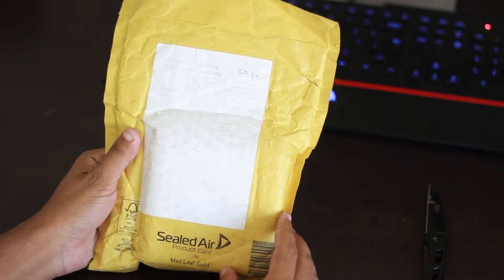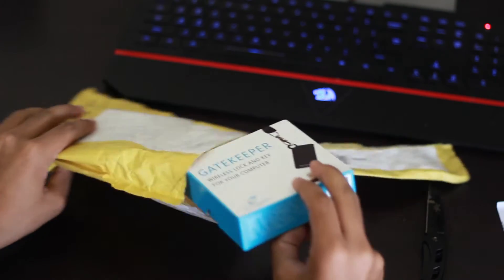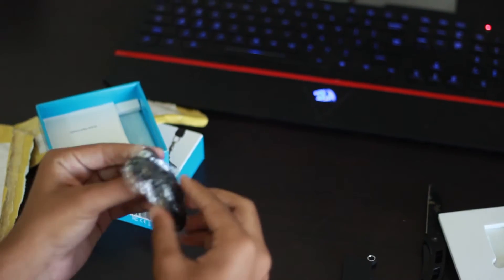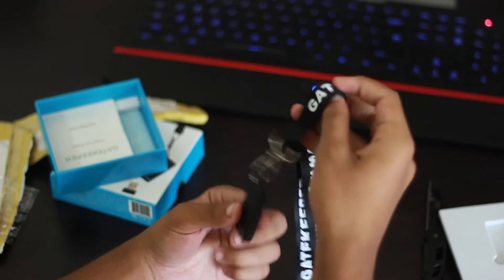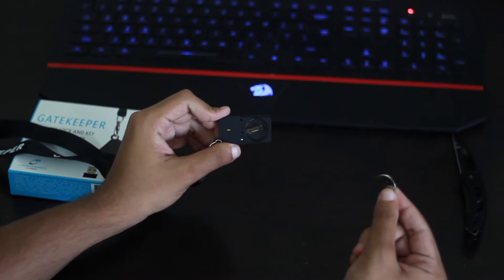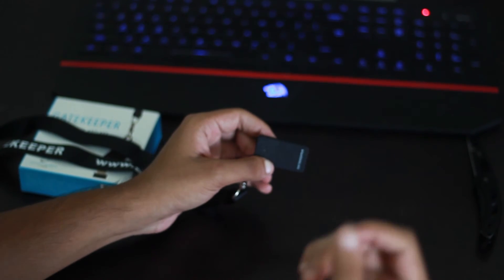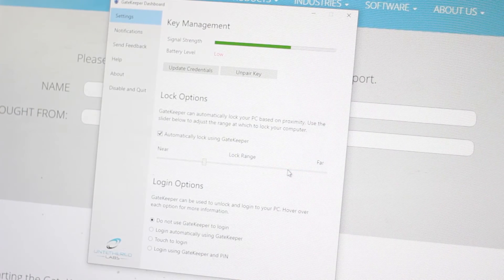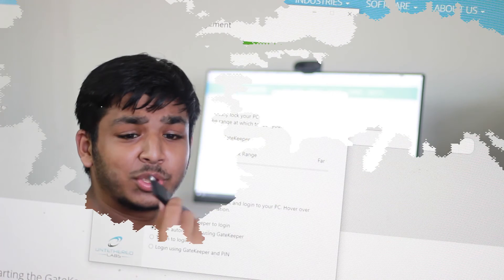Smallest Gadget to Unlock your PC | GateKeeper 2.0 Unboxing and Setup Review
Watch the world's smallest gadget to unlock your PC - Gatekeeper 2.0 Unboxing and setup review.